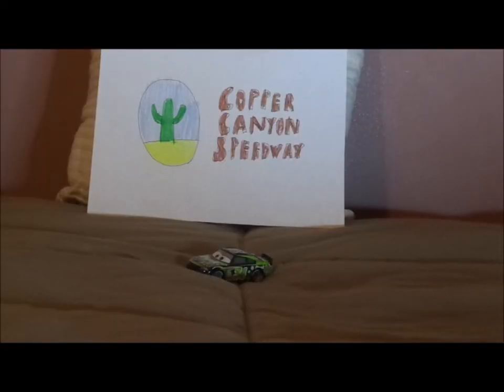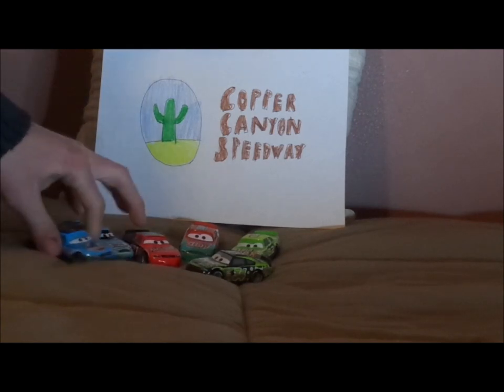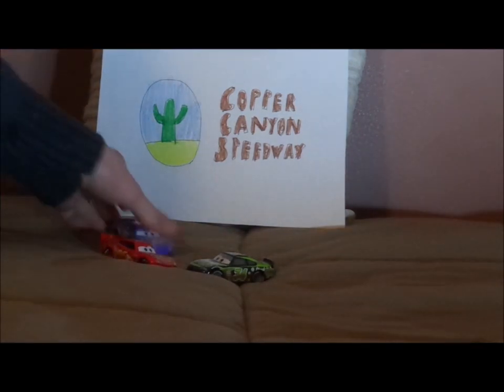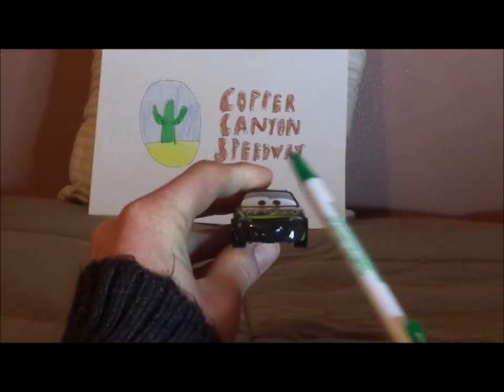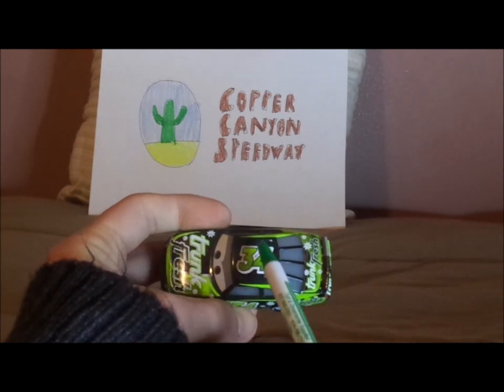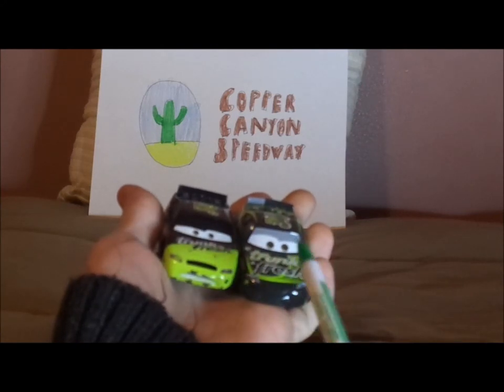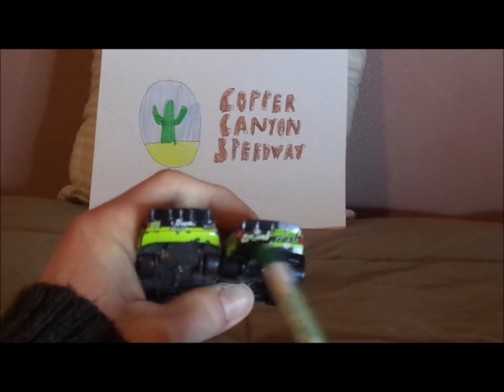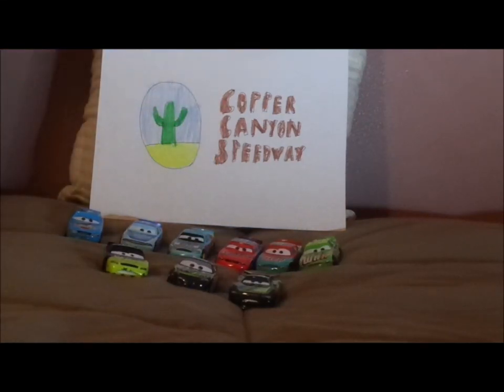Disney Pixar Cars 3 Dirkson D'Agostino (Copper canyon Trunk fresh racer #34 Piston Cup) diecast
Hello everybody & today, we're gonna take a look at Cars 3 Dirkson D'Agostino (Veteran Trunk fresh Piston cup racer #34).